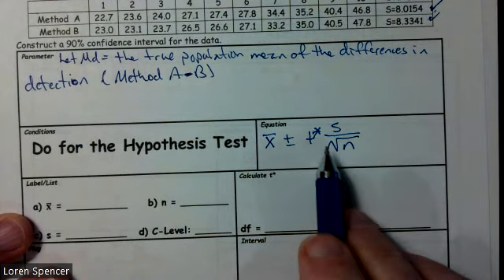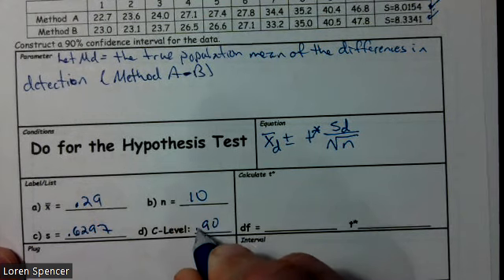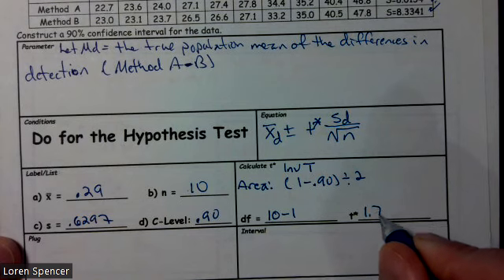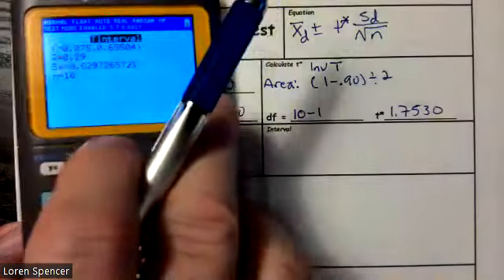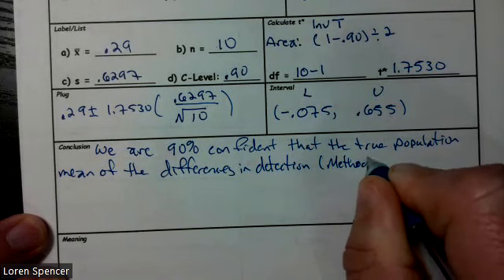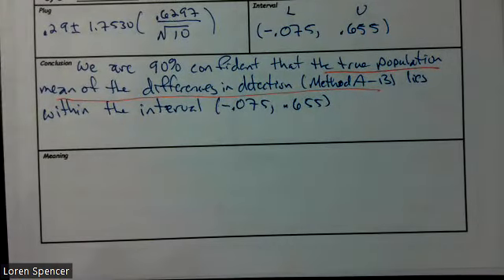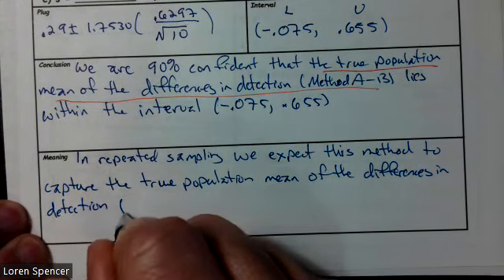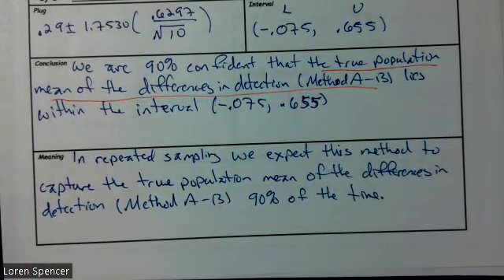13 Unit 4T Test Reveiw Paired Confidence Interval Scenario 4